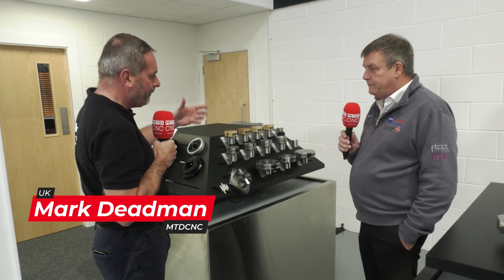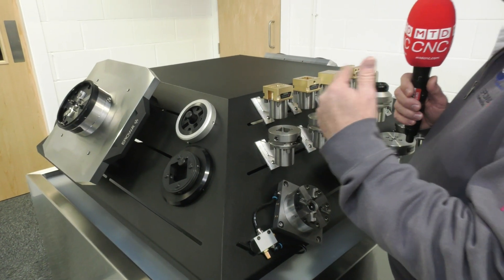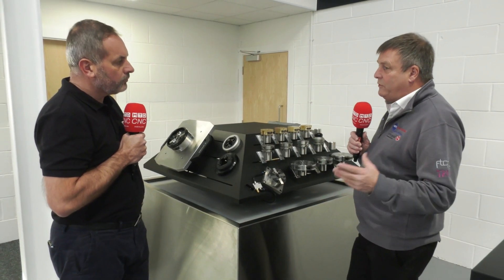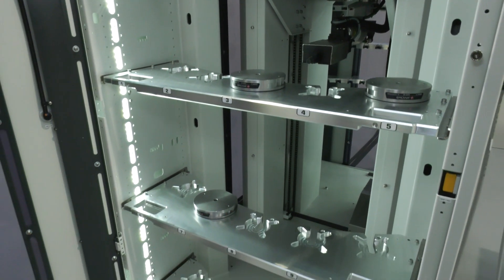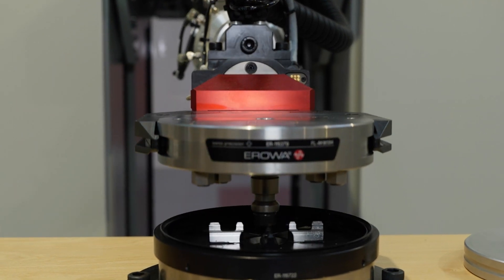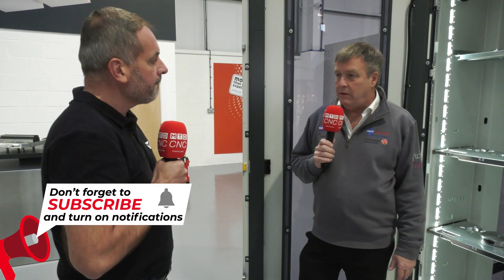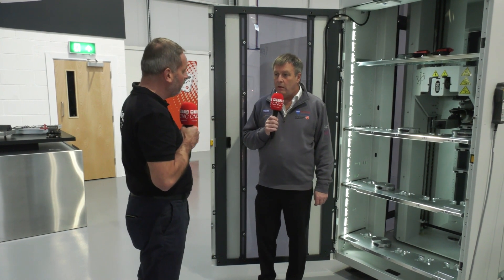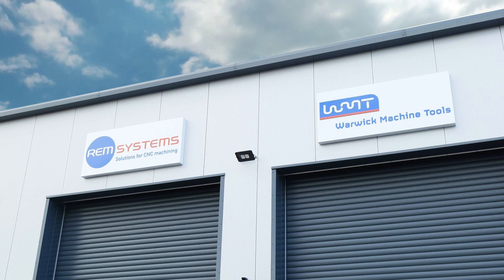Come and see EROWA automation in action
Having invested in a state-of-the-art showroom and engineering support facility, REM Systems is ready to demonstrate to manufacturing companies in the UK and Eire how automation can improve their businesses. From workholding to high precision zero-point pallets, all the way to fully automated production cells, it is all available here in Droitwich.